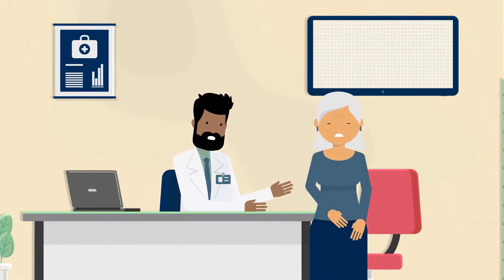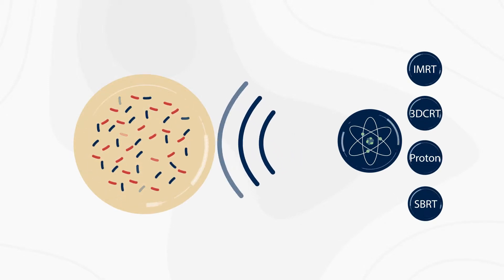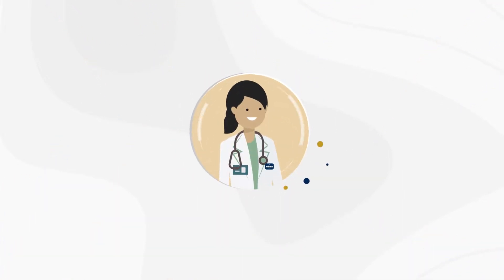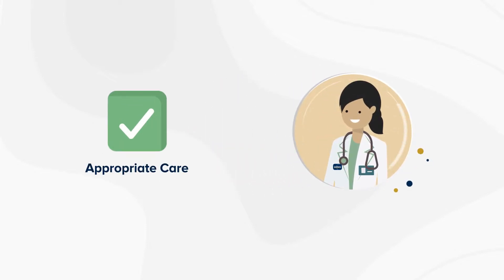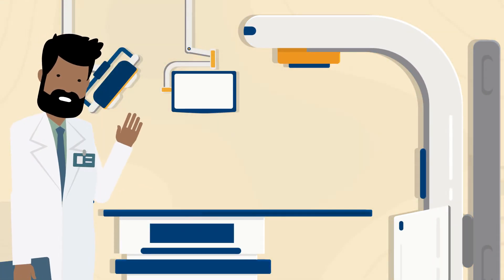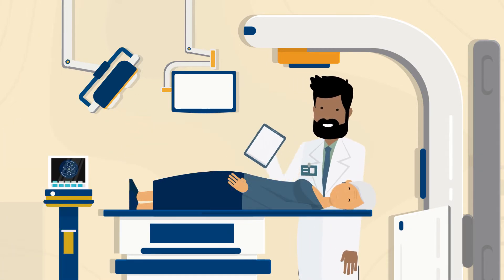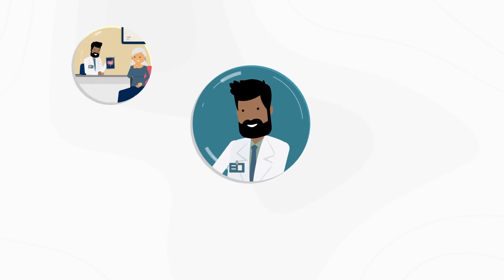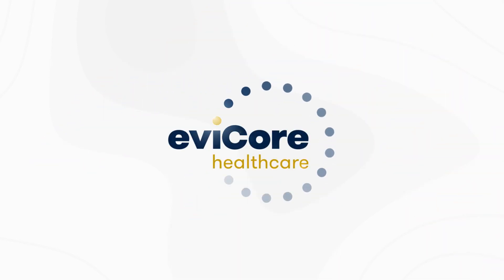Radiation Oncology Solution | eviCore healthcare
eviCore’s Radiation Oncology solution aligns treatment delivery for patients with cancerous and non-cancerous diagnoses with clinically approved, evidence-based pathways. It approaches the use of radiation therapy by addressing the appropriateness of the technology, treatment plan goals, nationally recognized standards of care, and associated billing of radiation services.